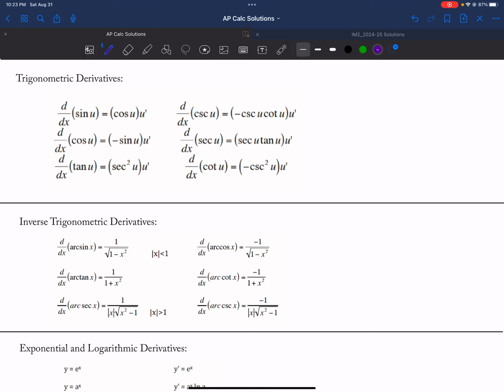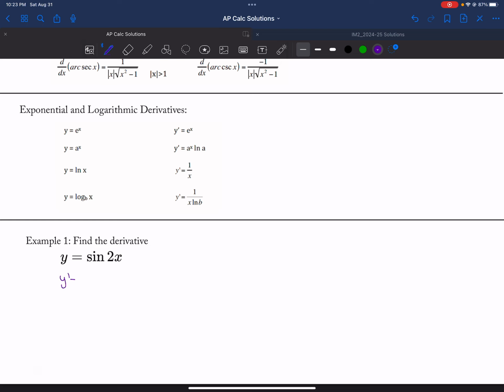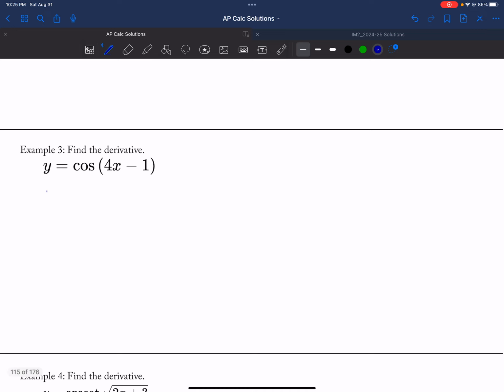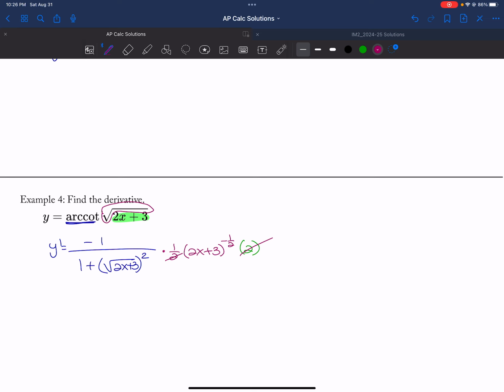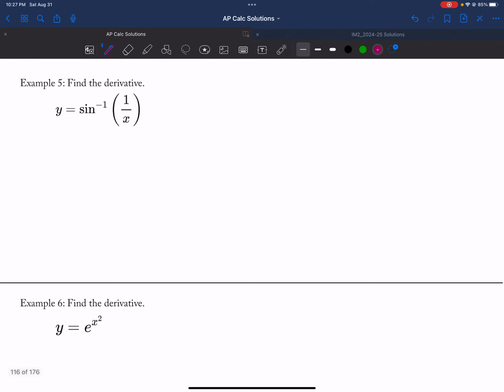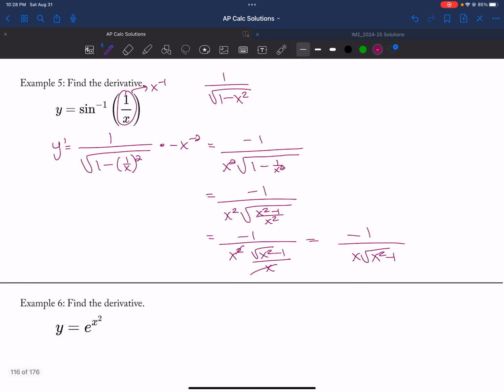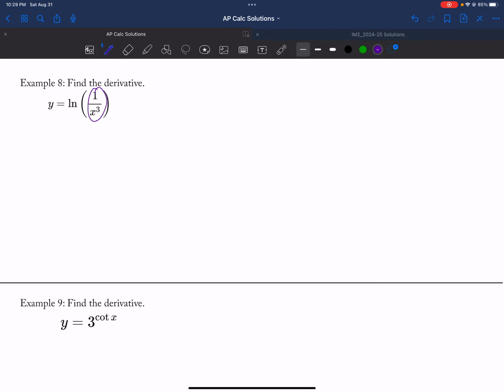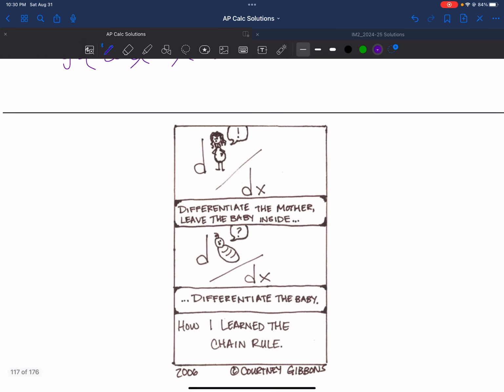AP Calc Chain Rule Trig and Logs Notes